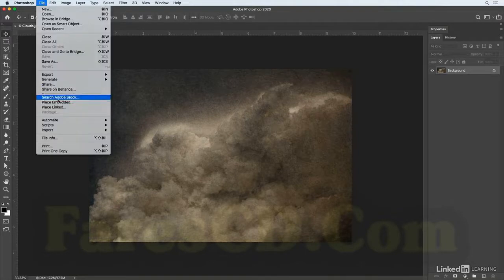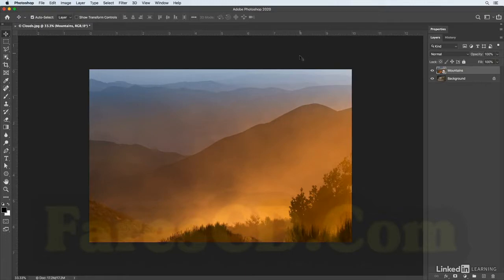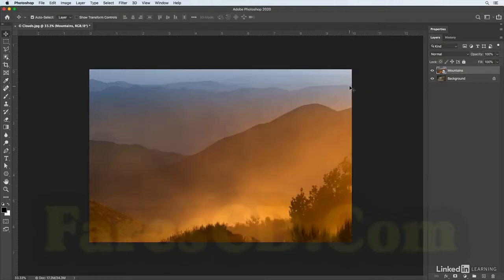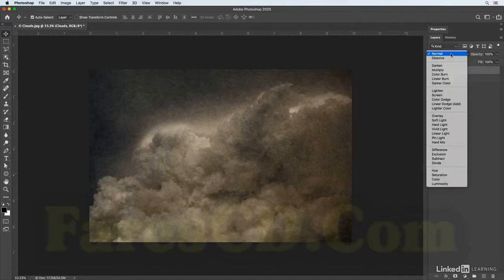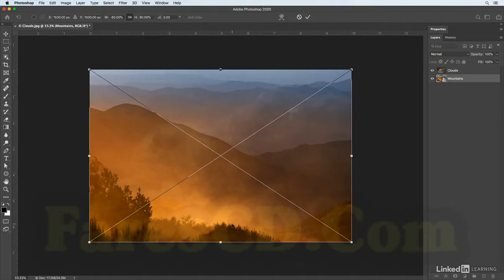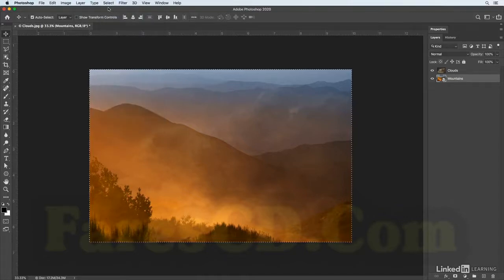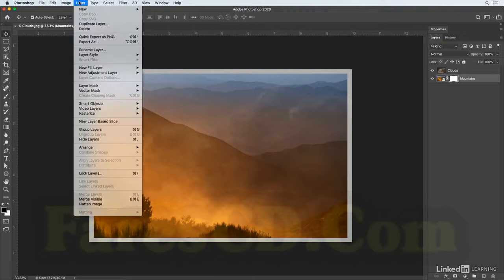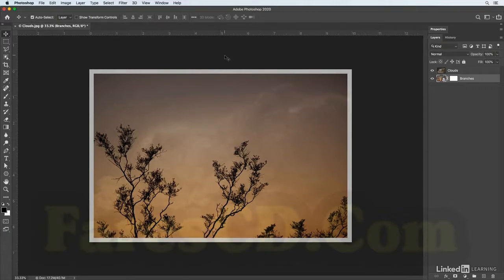02 Replacing the contents of a Smart Object new